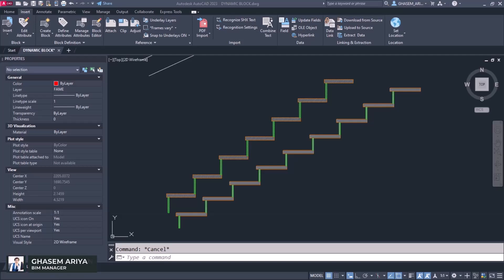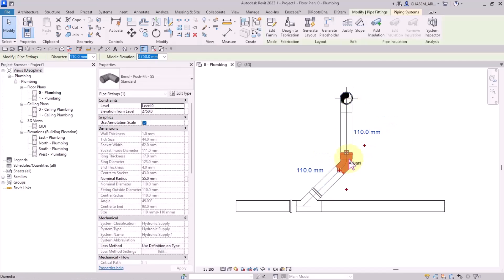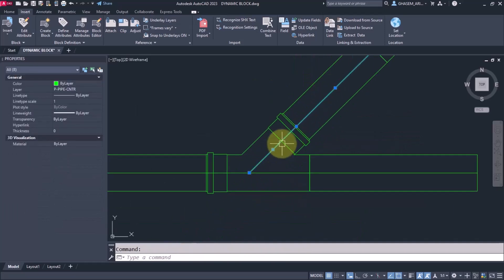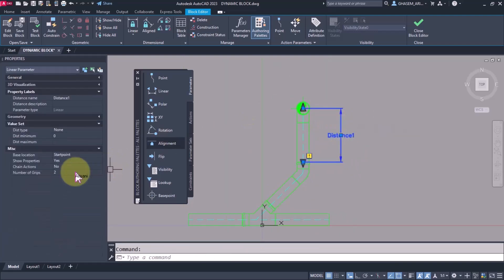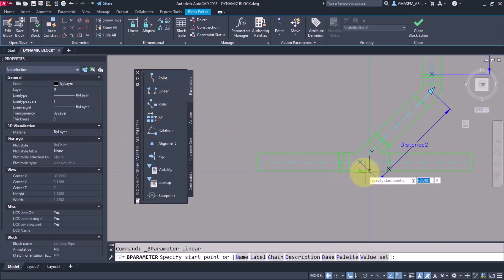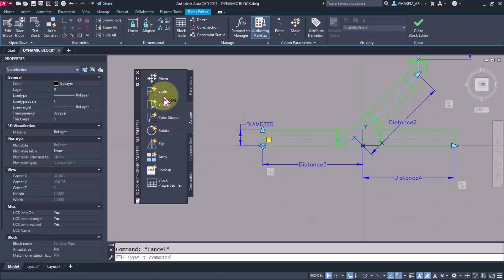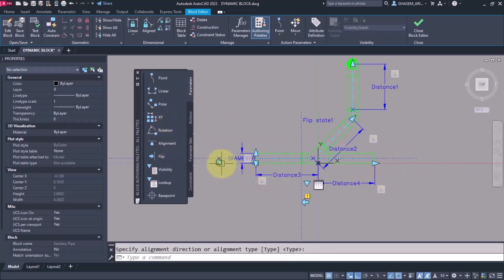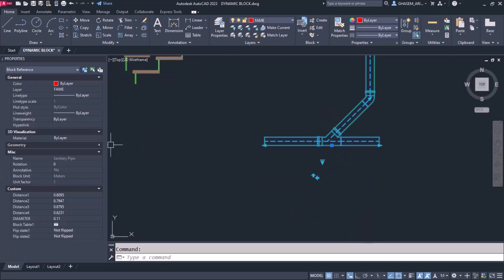AutoCAD: DYNAMIC BLOCK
Since AutoCAD 2006, the DYNAMIC BLOCK feature with parametric capabilities has been introduced. With the addition of these features, the world of AutoCAD has transformed in terms of dynamic drawings, turning many repetitive and tedious drawings into an enjoyable experience. Once you understand the structure of a DYNAMIC BLOCK, you'll see that anything you need to draw can become an engaging activity. In the AutoCAD 2024 tutorial, you will become proficient with all the tools, even if you have never worked with AutoCAD before.

Ghasem Ariyani